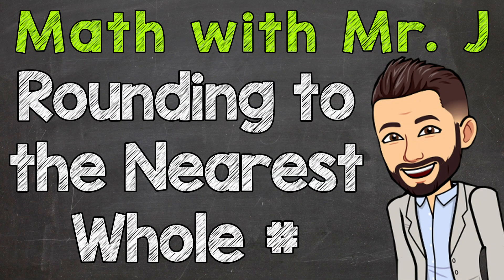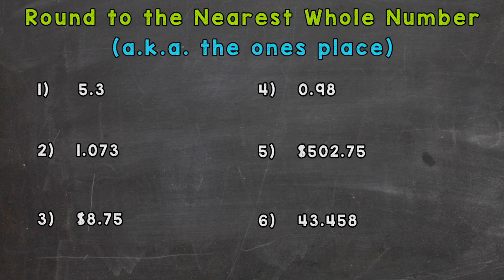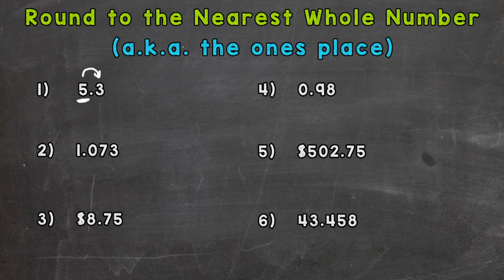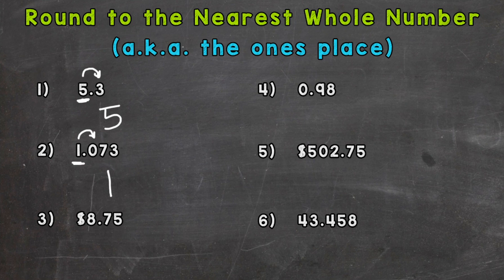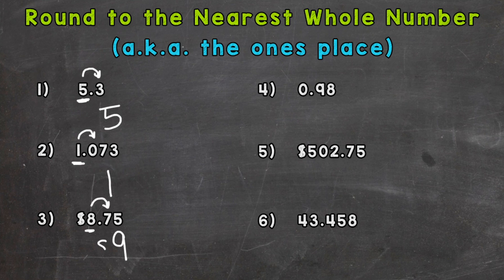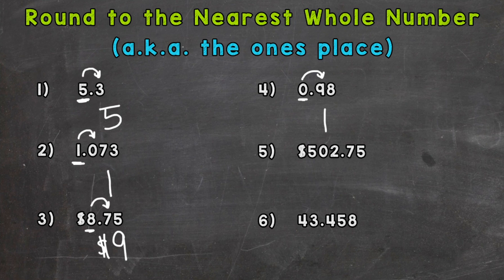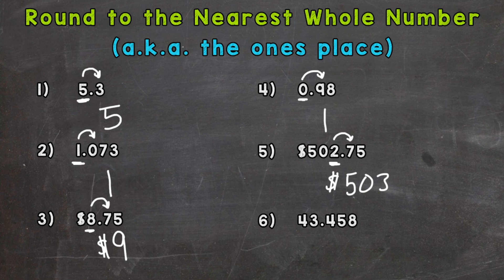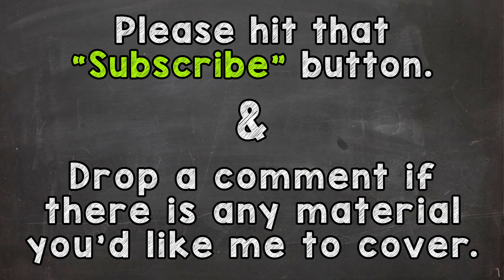Rounding to the Nearest Whole Number with Decimals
Welcome to Rounding to the Nearest Whole Number with Decimals with Mr. J! Need help with how to round decimals to the nearest whole number? You're in the right place!

Whether you're just starting out, or need a quick refresher, this is the video for you if you're looking for rounding decimals to the nearest whole number help. Mr. J will go through examples and explain the steps of rounding decimals to the nearest whole number.

Hopefully this video is what you're looking for when it comes to rounding to the nearest whole number with decimals.